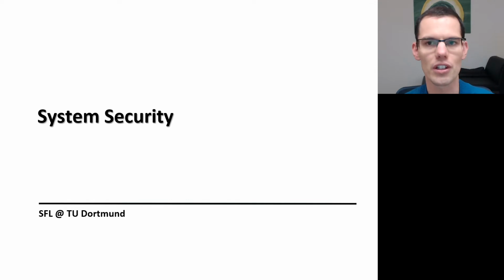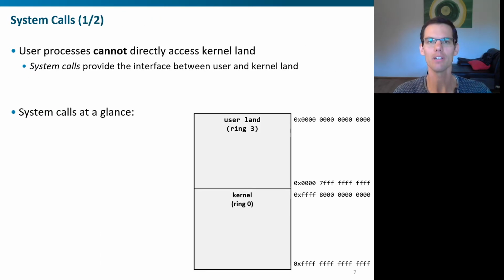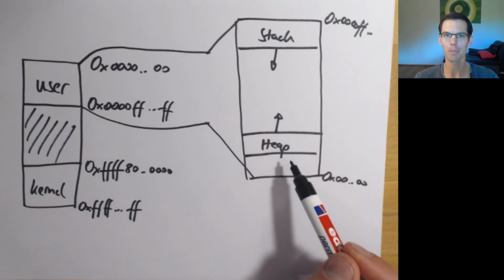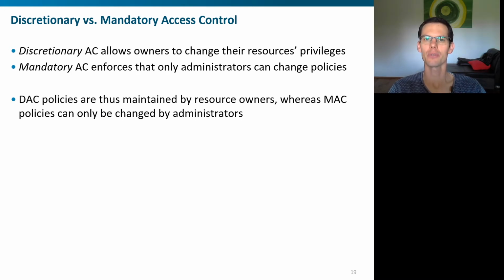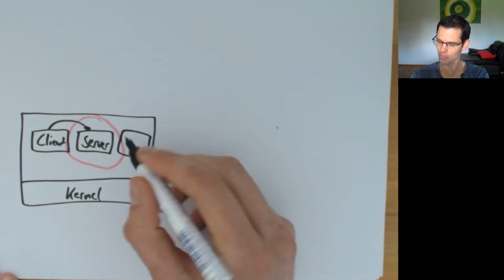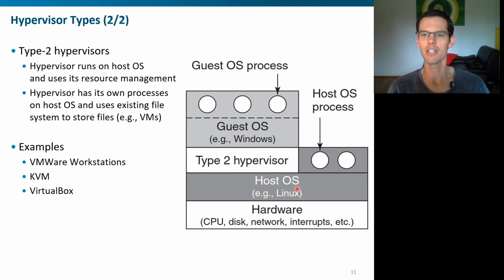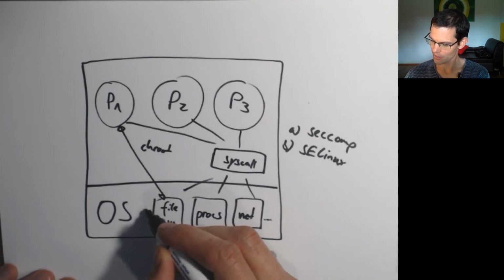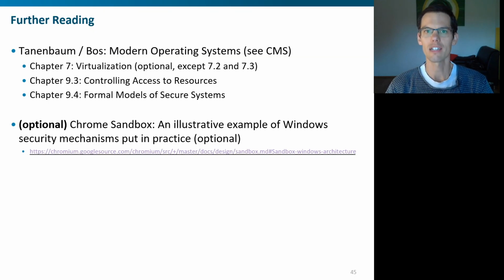SFL 20/21: 06 - System Security